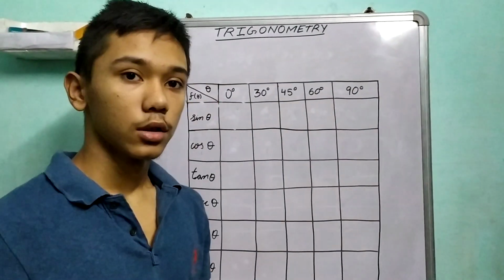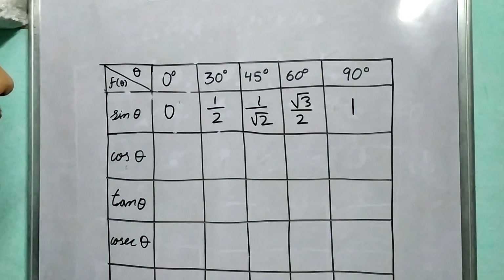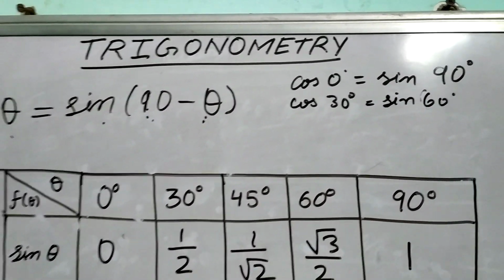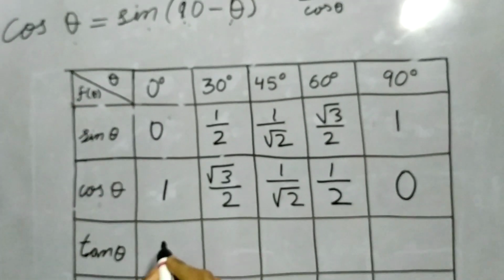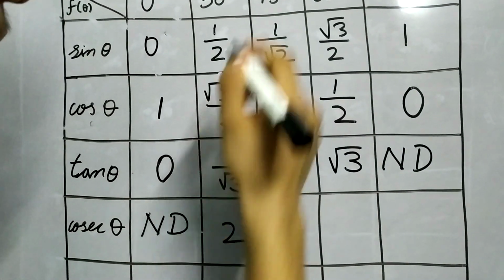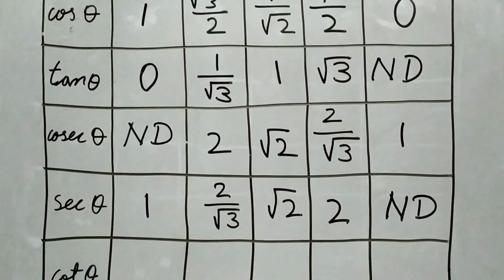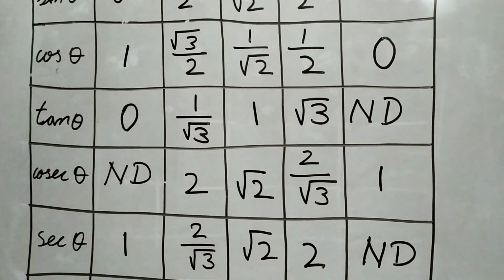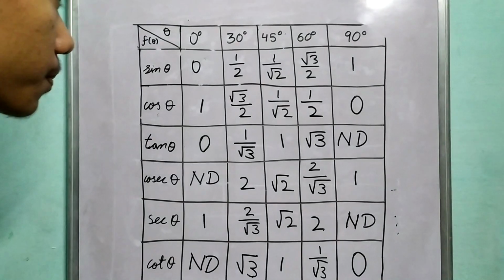Trigonometry part 13 . Table of values of T-Ratios.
Revise what you have learnt and put the entire thing in a table format for ease of remembering .

Please go the following links in the descriptions  to watch all my previous videos on Trigonometric Ratios:
Trigonometry part 12(i) to be contd. Values of T-Ratios at 0° and 90° by Pravit Rawat